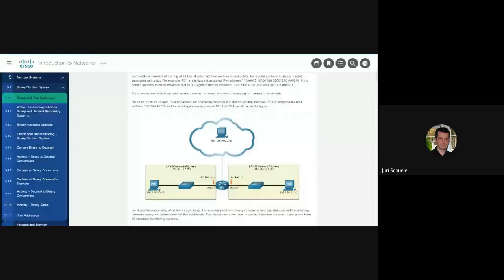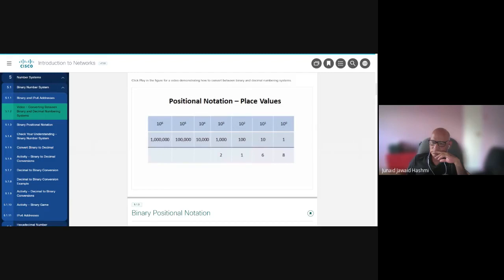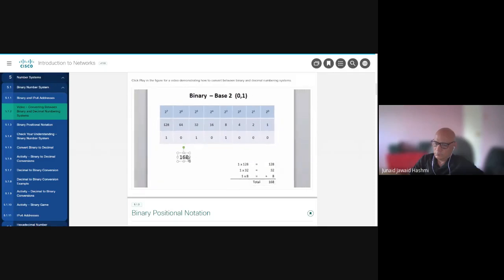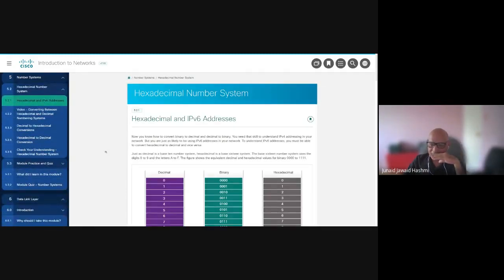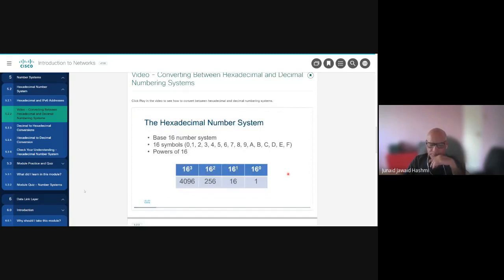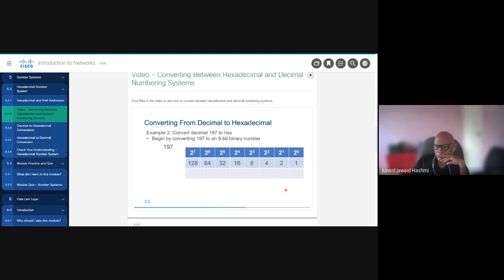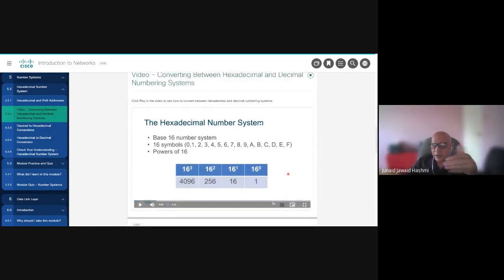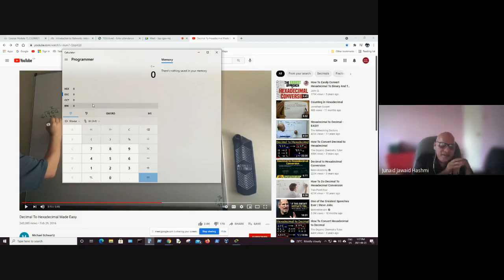Number Systems: Chapter 5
Netacad Intro to Networks Online class
Module Objective: Calculate numbers between decimal, binary, and hexadecimal systems.